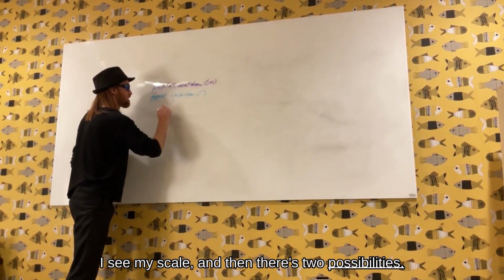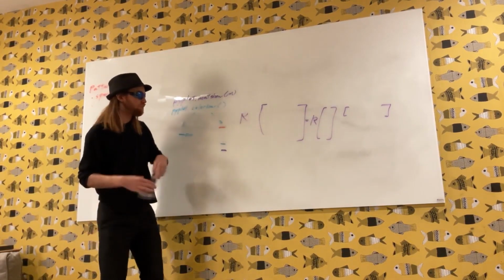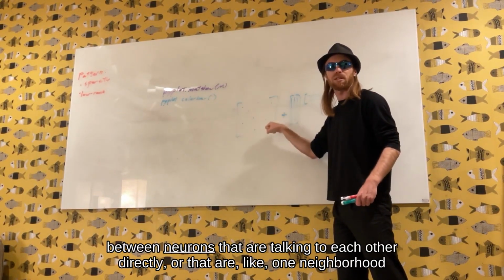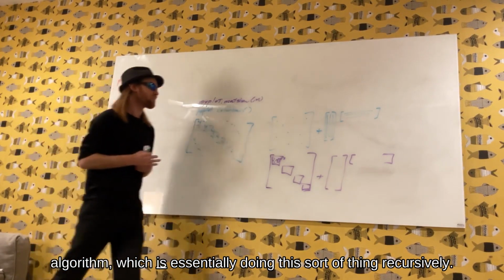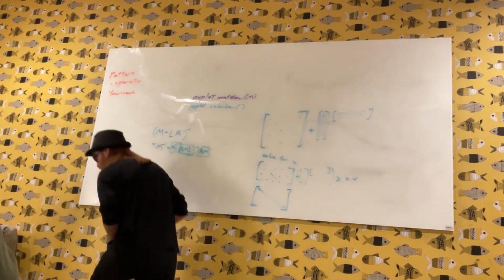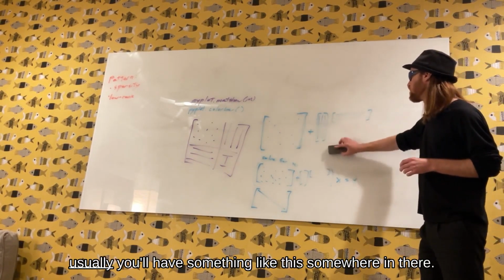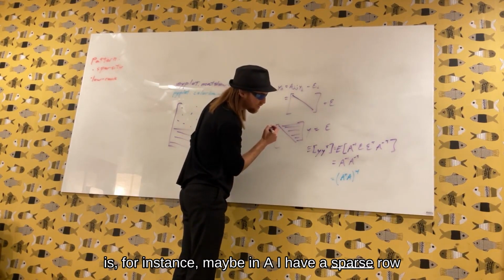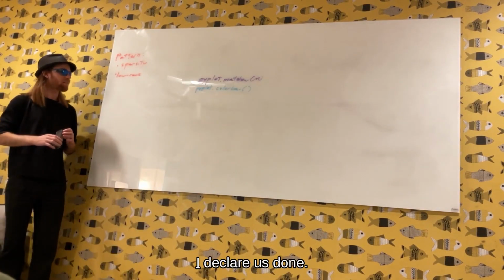Applied Linear Algebra Lecture 3 | SkipSilence + Subtitles